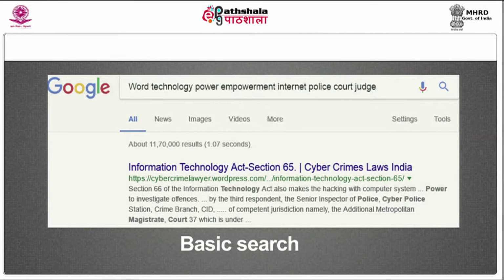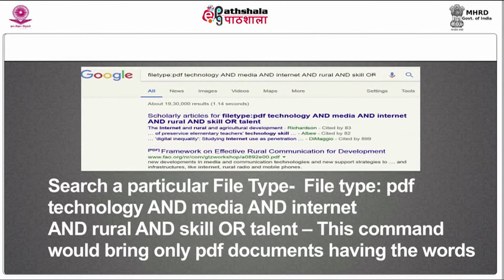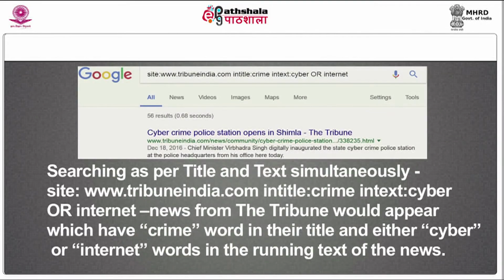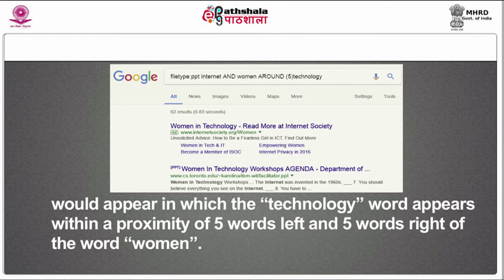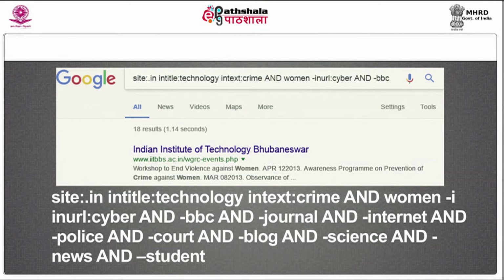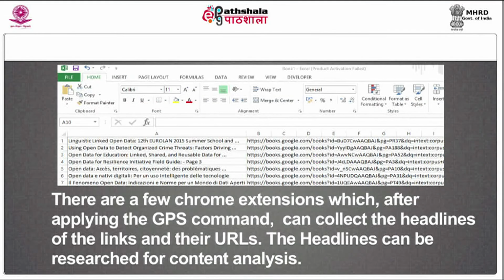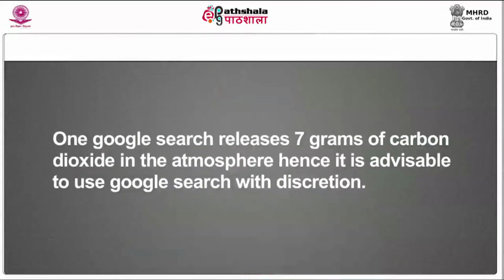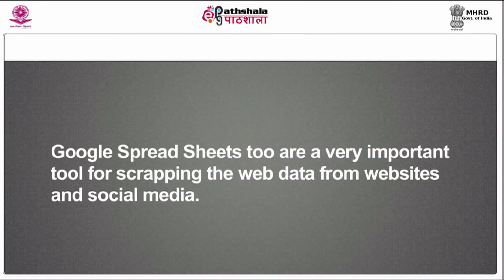Digital Data Retrieval & Harvesting